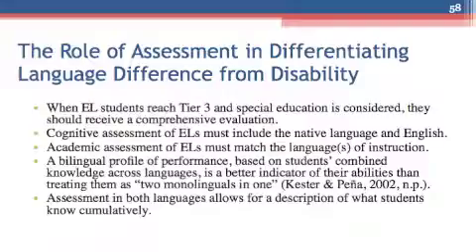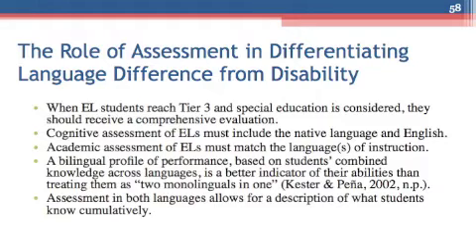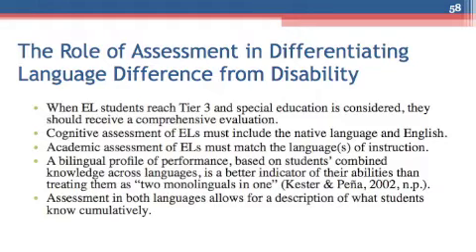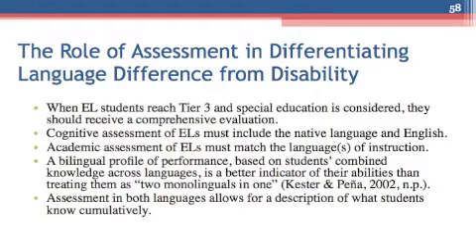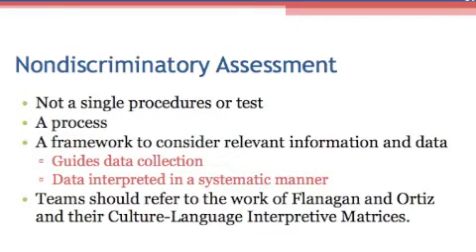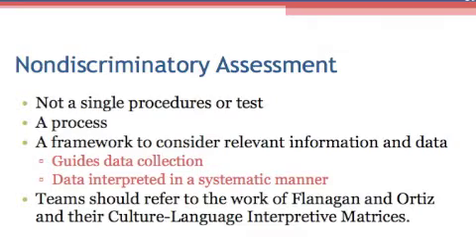6. Language Difference or Disorder: Special Education Eligibility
Dr. Julie Esparza Brown discusses the distinctions between language differences and disorder and what that means for the special education eligibility process.

The Role of Assessment in Differentiating Language Difference from Disability

-When EL students reach Tier 3 and special education is considered, they should receive a comprehensive evaluation.
-Cognitive assessment of ELs must include the native language and English.
-Academic assessment of ELs must match the language(s) of instruction.
-A bilingual profile of performance, based on students’ combined knowledge across languages, is a better indicator of their abilities than treating them as “two monolinguals in one” (Kester & Peña, 2002, n.p.).
-Assessment in both languages allows for a description of what students know cumulatively.

Nondiscriminatory Assessment

-Not a single procedures or test
-A process
-A framework to consider relevant information and data
    -Guides data collection
    -Data interpreted in a systematic manner
-Teams should refer to the work of Flanagan and Ortiz and their Culture-Language Interpretive Matrices.

Remember…

-All children have the capacity to learn a second language to the level to which they can learn a first; our language-learning capacity is not language-system specific; we are born with the capacity to learn any language, not just a specific language.
-When a language is being developed, be it a first or second language, the focus should initially be more on basic skills; provide lots of contextual cues, such as pictures and gestures.
-Whenever possible, new concepts and skills should be introduced in the child’s strongest language system so as to capitalize on existing skills and increase learning efficiency.